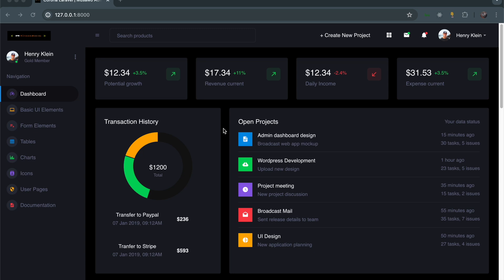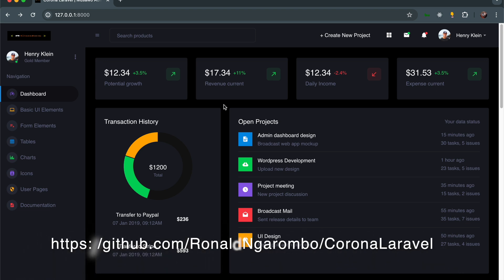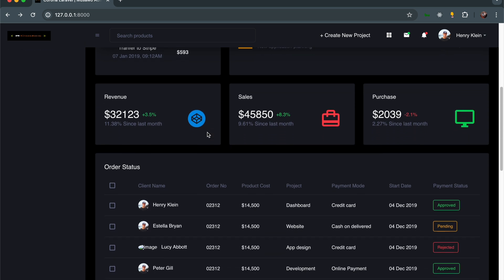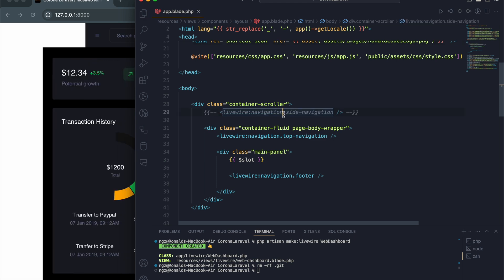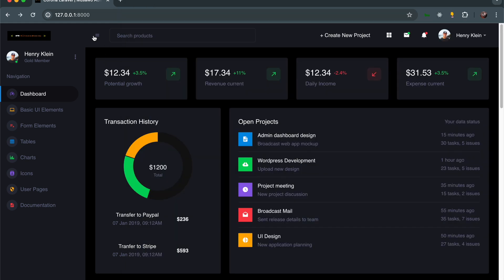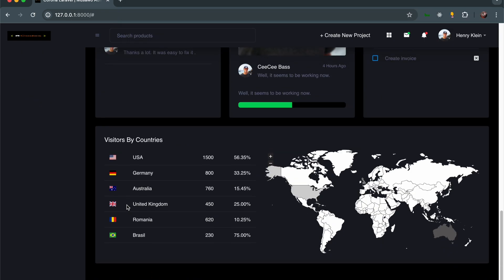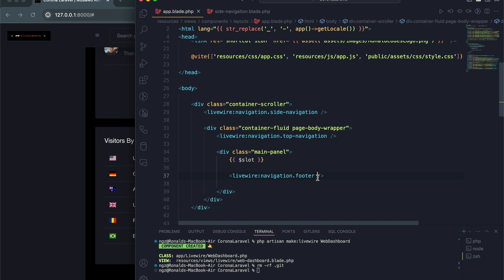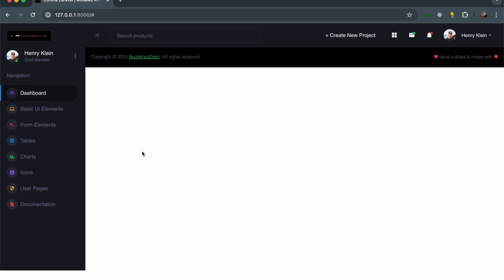Laravel 11 x Corona Admin Template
This is a Laravel 11 application that I bootstrapped together with Livewire and the Corona Dashboard theme from Bootstrap Dash